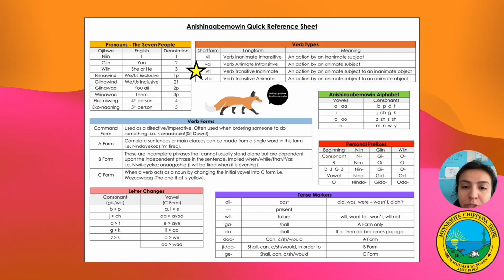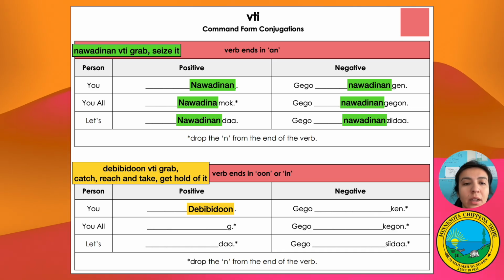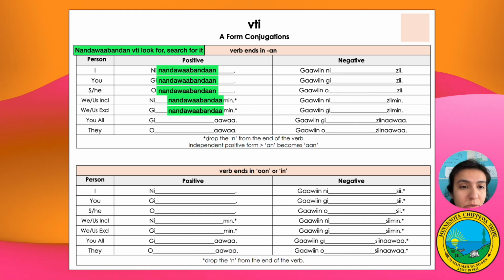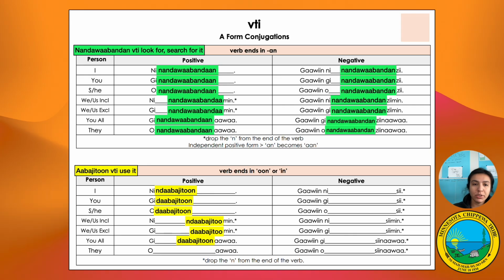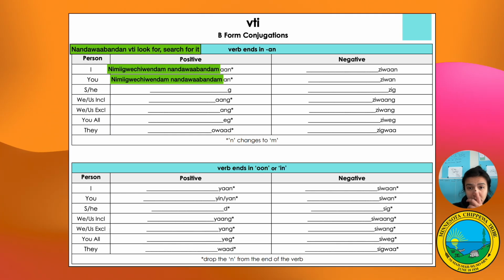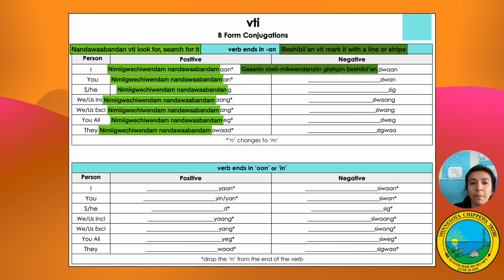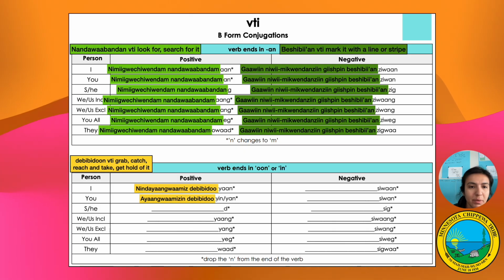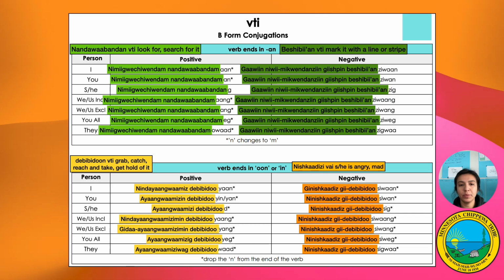🌟 A-form & B-form VTI Verbs | WEEK 5: Ojibwe Verb Conjugations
🌟 Week 5: Ojibwe Verb Conjugations Explained | A-Form & B-Form VTI Verbs (-an, -oon, -in)

Dive into the beauty of the Ojibwe language with this comprehensive pronunciation guide! Whether you're a beginner or brushing up your skills, this video breaks down essential elements of Ojibwe phonetics to help you speak with clarity and confidence.

Join us for Week 5 of the Minnesota Chippewa Tribe’s Ojibwemowin Weekly Series! In this video, Madeline Treuer, Special Projects Coordinator, reviews positive and negative A-form and B-form VTI conjugations for verbs ending in -oon, -an, and -in. This is an essential step for mastering Ojibwe verb structures and understanding how meaning changes with form and polarity.

📚 What you’ll learn:
✅ How A-form and B-form conjugations work in Ojibwe
✅ Positive vs. Negative forms explained
✅ Conjugation patterns for verbs ending in -an, -oon, -in.
✅ Tips for recognizing and applying VTI verb forms in sentences
🎧 Perfect for language learners, educators, and anyone passionate about Ojibwe language revitalization. Let’s keep Anishinaabemowin alive and thriving!

What you'll learn:

Ojibwe vowel sounds and how they shape meaning

Consonant pronunciation tips for smoother speech

The role of double vowel orthography in spelling and sound

How nasalized vowels add nuance to pronunciation

Understanding glottal stops and their importance in Ojibwe speech

🎧 Perfect for language learners, educators, and anyone passionate about Indigenous languages. Let's preserve and celebrate Ojibwe together!

ojibwe.lib.umn.edu
wakingupojibwe.ca